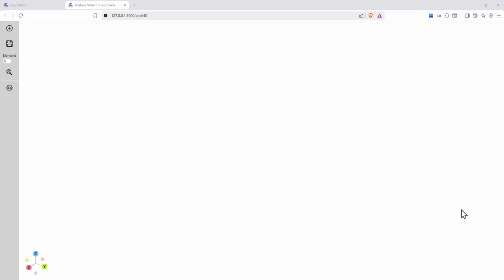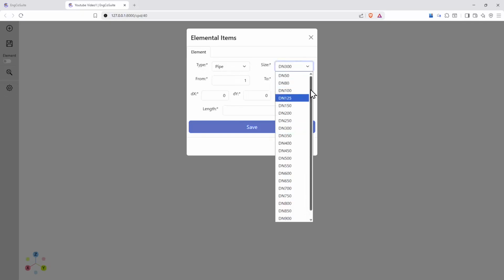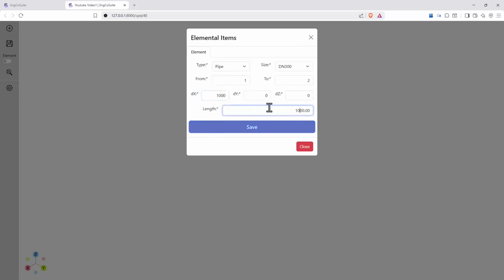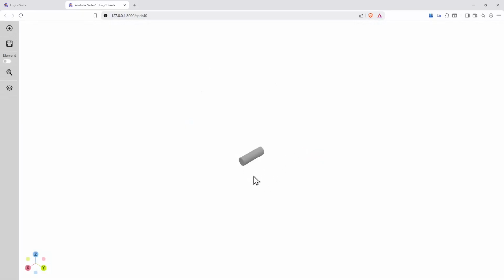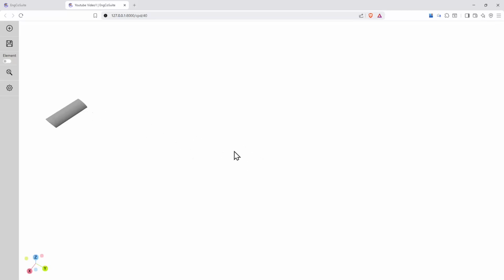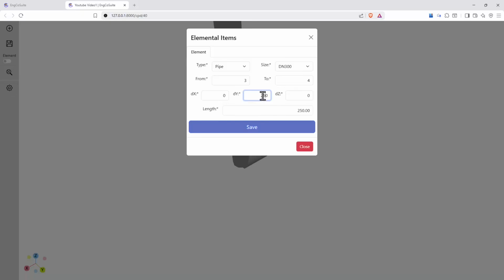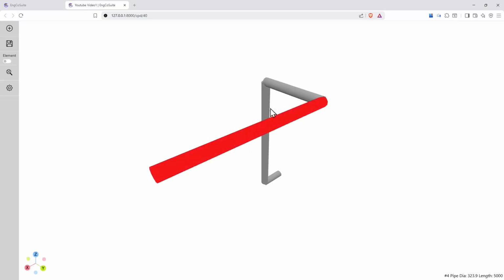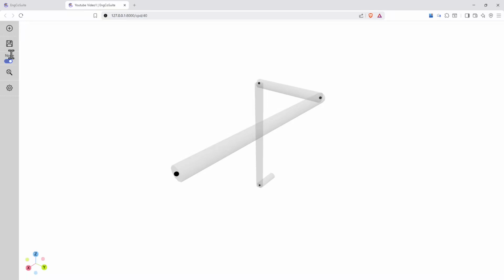04 HowTo add a Pipe Element to EngCoSuite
In this video we will see how to add a Pipe Element to the 3D pipe model in EngCoSuite

Software used:
OBS Studio
Kdenlive
inkScape
Gimp

Hardware used:
BlueYeti microphone
Aorus Laptop
Samsung 27" screen